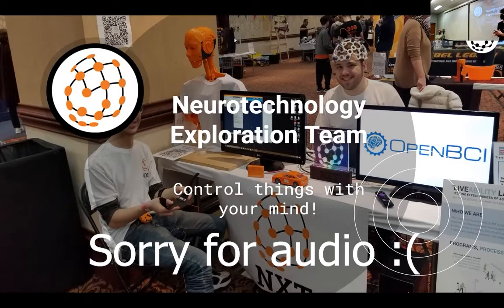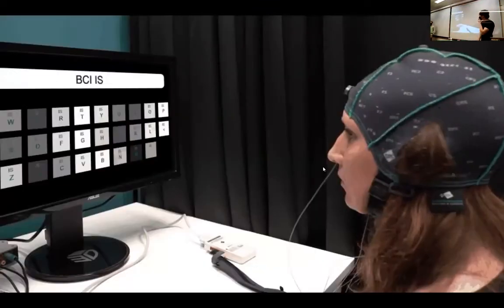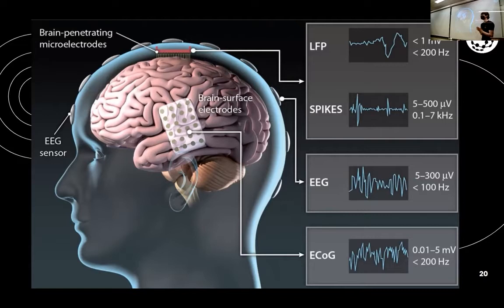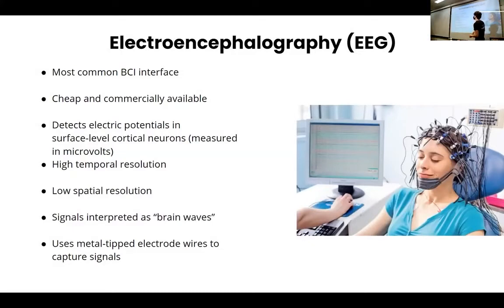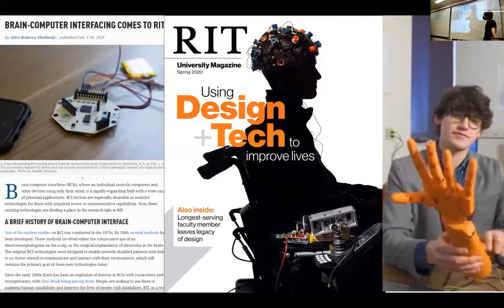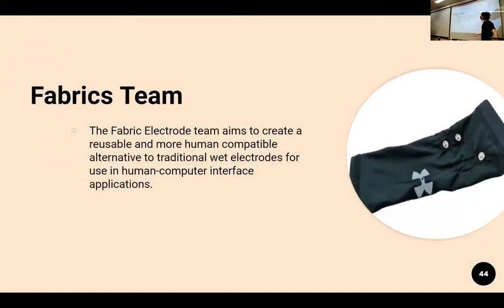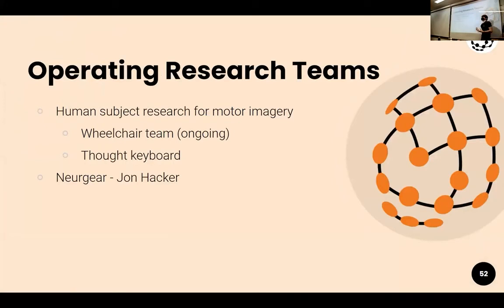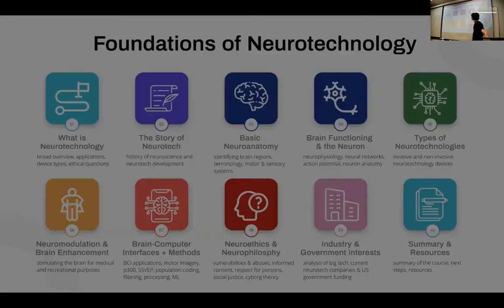Welcome to NXT - Event 1 Fall 2021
The first event of the academic year covered the basics of brain-computer interfacing, types of devices, past NXT projects, and went over resources.